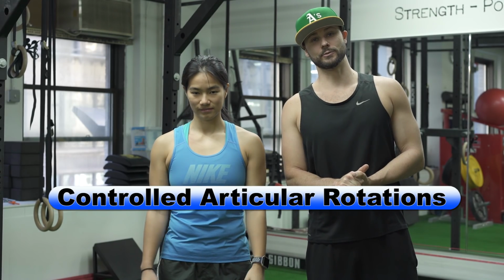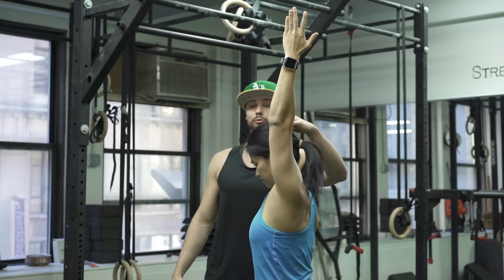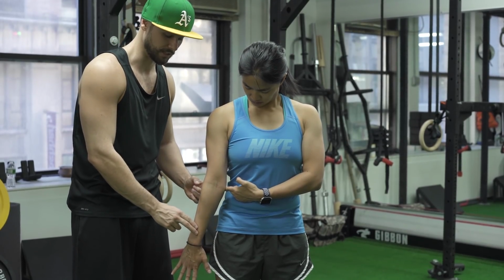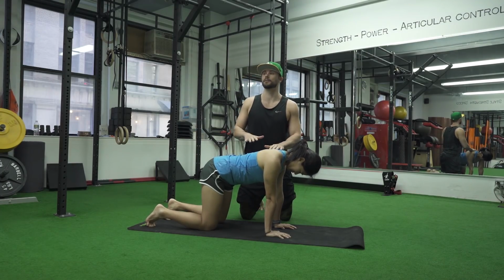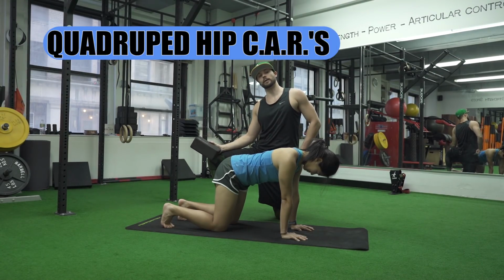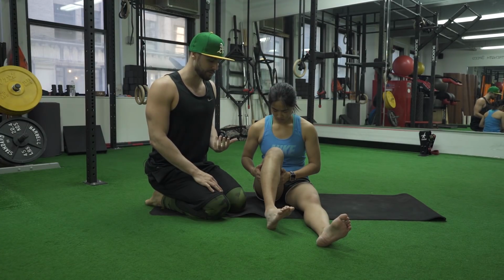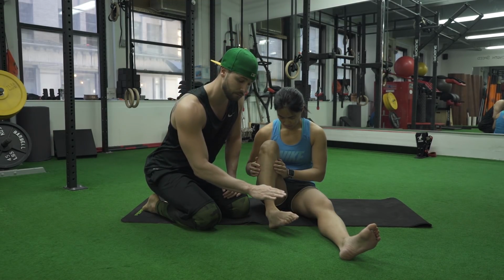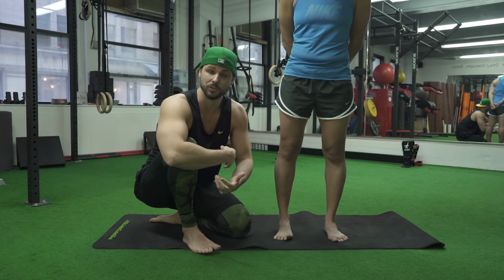Daily Mobility Routine (Do This Everyday!)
Controlled Articular Rotations are the foundation of a Kinstretch practice. C.A.R.'s are movements that you should implement in your daily routine.

Once you have become familiar with this routine, you can try our MTS Training App. Start FREE today at:

Are you a personal trainer or physical therapist that wants to learn how to integrate strength and mobility training? Our online Personal Trainer Academy course was made for you:

CLICK THE BLUE NUMBERS TO SKIP TO THE CORRESPONDING JOINT

Neck 0:06
Thoracic 1:35
Shoulder 3:15
Scapular 5:22
Elbow 6:55
Wrist  9:10
Spine 11:05
Quadruped Hip 15:00
Knee 17:40
Ankle 20:50
Toes 23:17